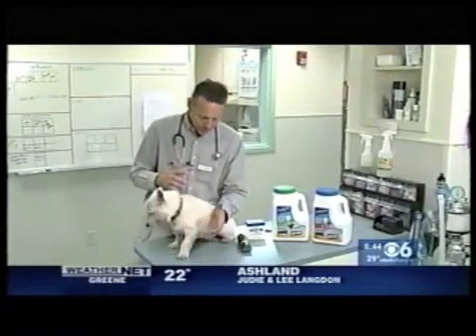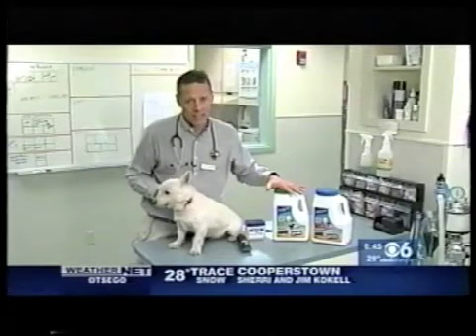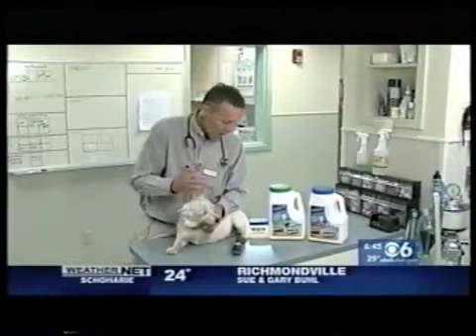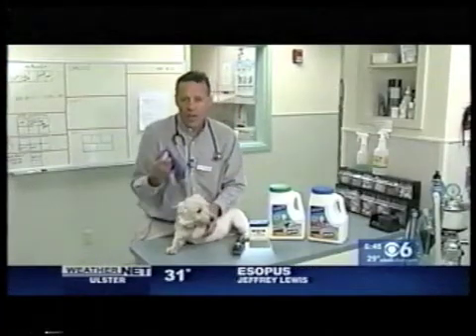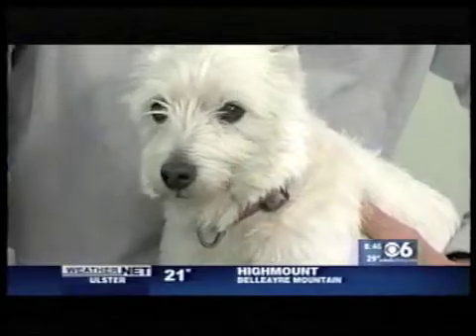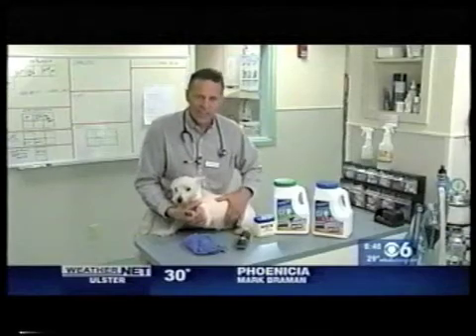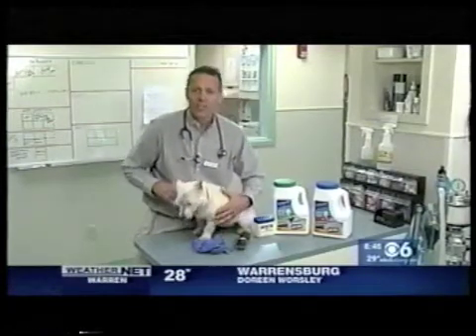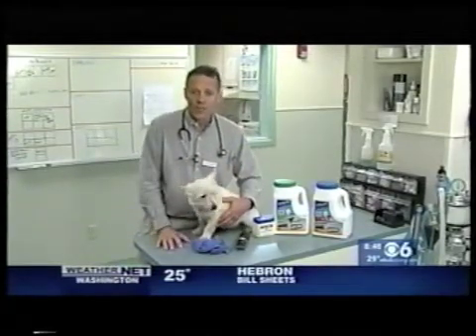How to Protect Your Dog from Road Salt